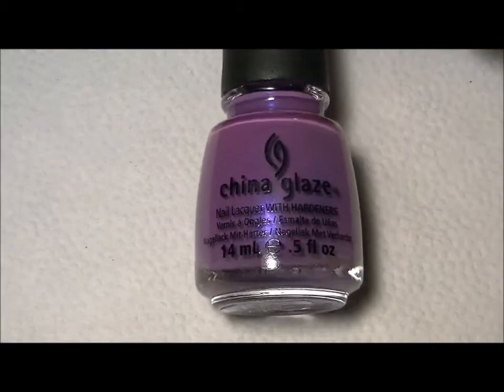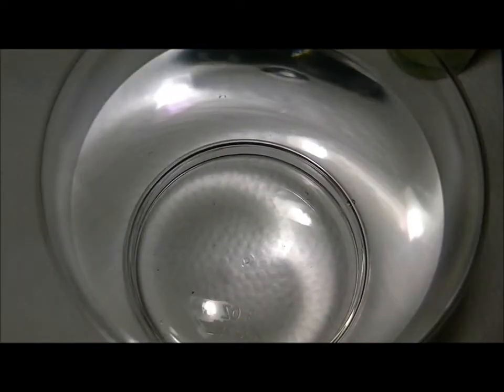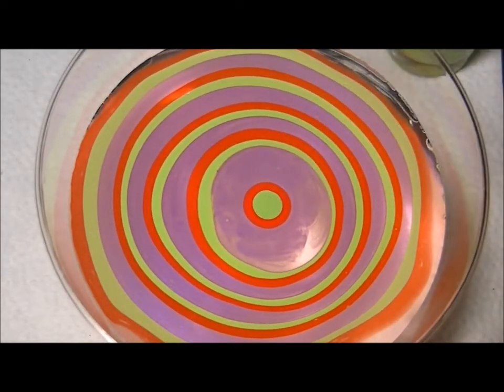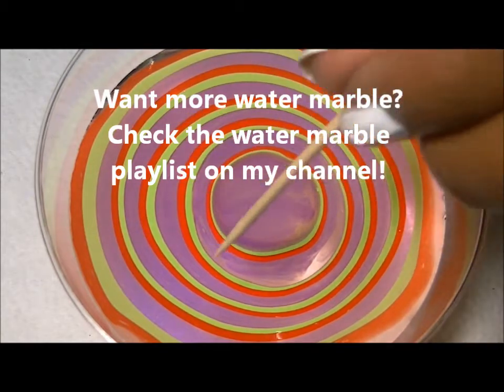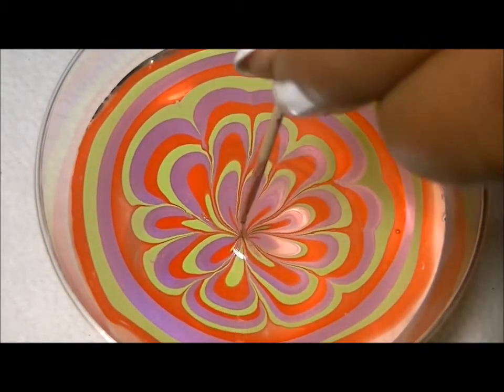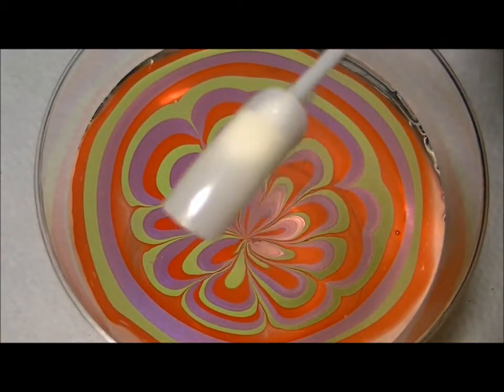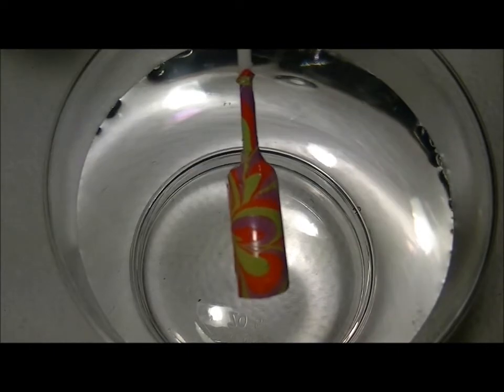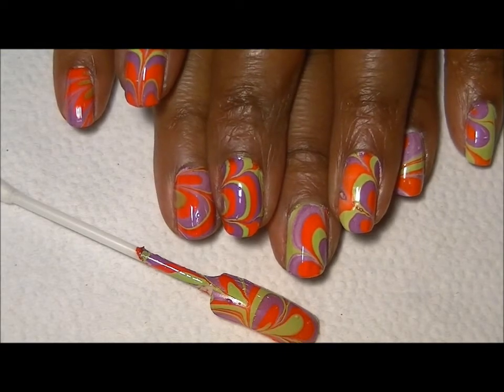Colorful Water Marble Nail Tutorial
READ

Artist: Dan O'Connor
Track Violet Shrine